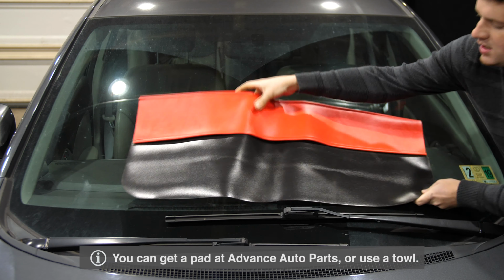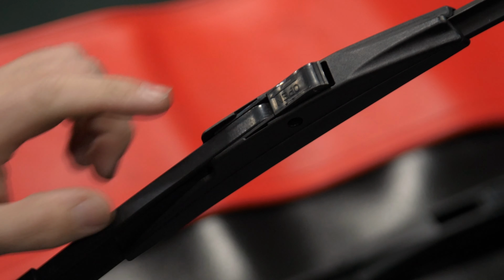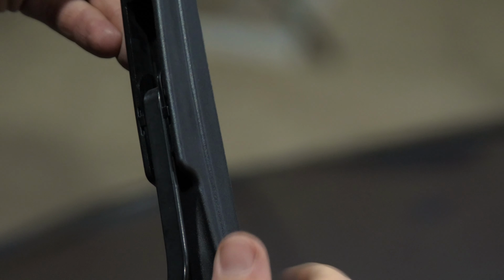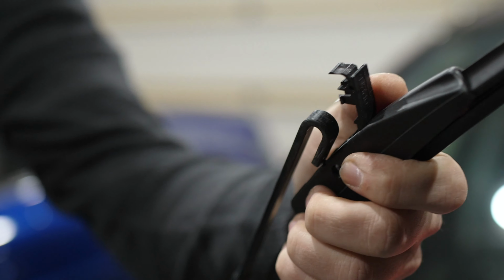How to Change Windshield Wipers | Advance Auto Parts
Learn how to quickly and easily change your windshield wiper blades in this quick video from YouTube channel Gears and Gasoline.